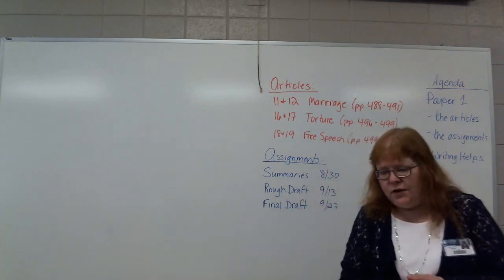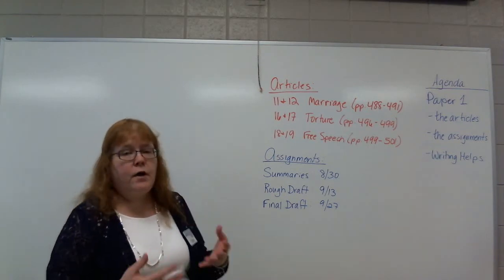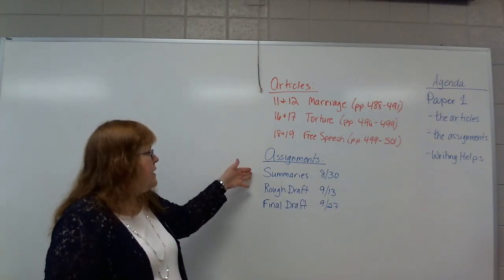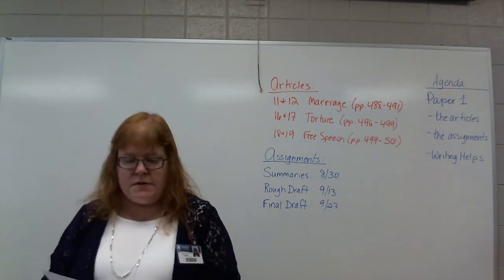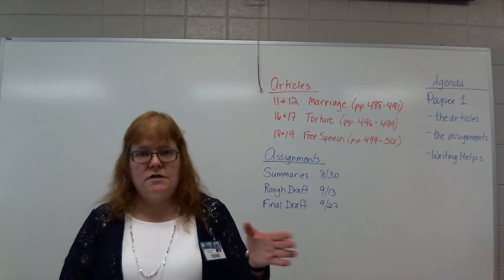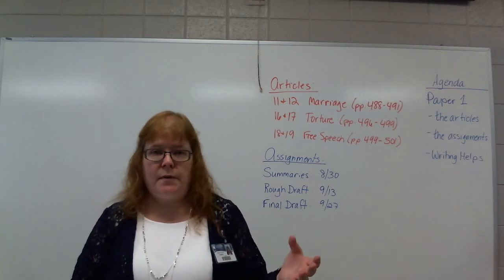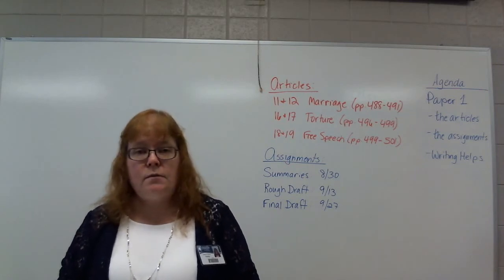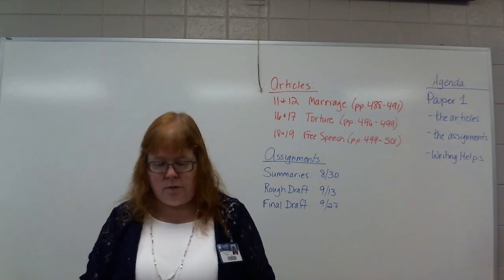Paper 1 Video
Paper 1 is taking sides in an argument.  This video walks through the assignment sheet, articles, and deadlines.